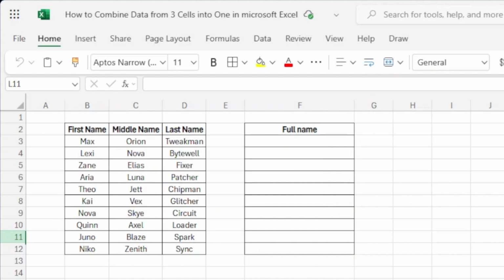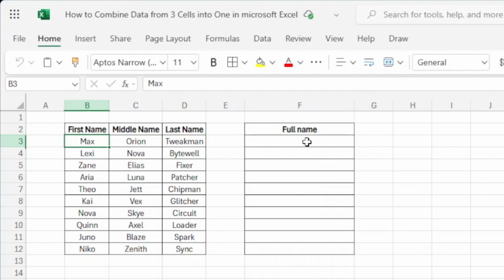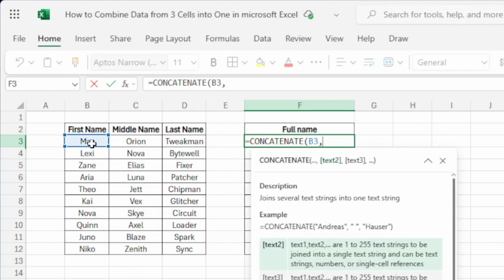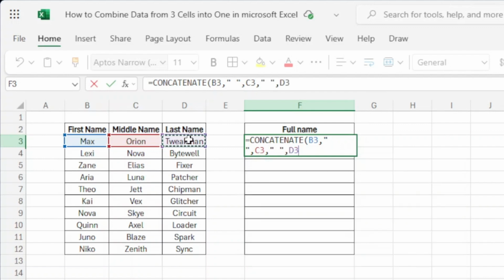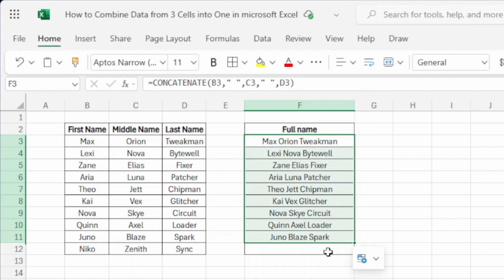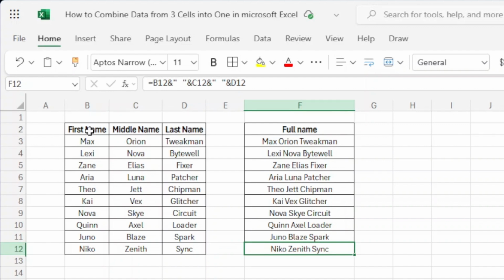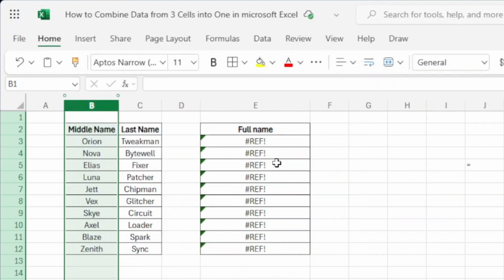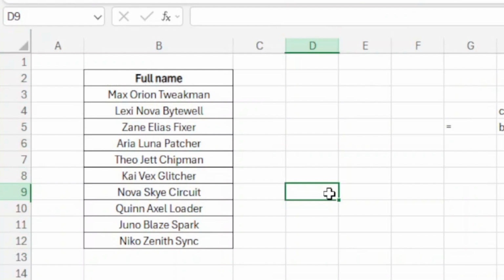How to Combine First, Middle & Last Name in One Cell in Microsoft Excel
Need to merge first name, middle name, and last name into a single cell in Excel? In this quick tutorial, I’ll show you how to do it using simple formulas like & and CONCATENATE. This is perfect for organizing names in databases, forms, or spreadsheets — fast and beginner-friendly!

✅ Works in Excel 2016, 2019, 2021 & Microsoft 365
✅ Perfect for school, office, and HR data cleanup